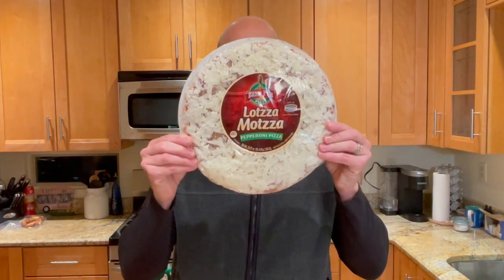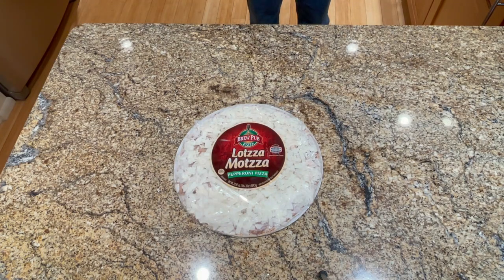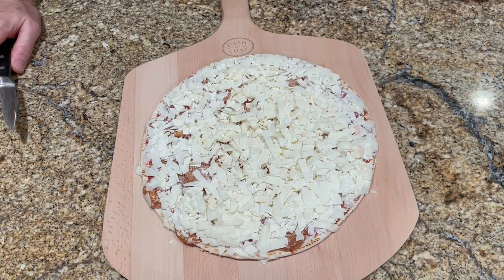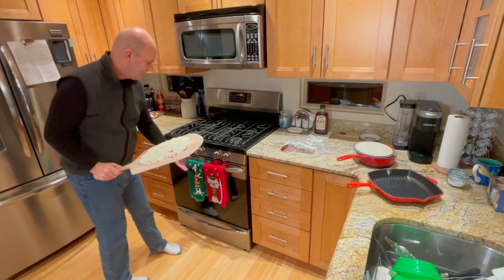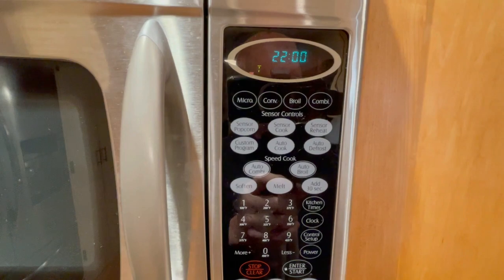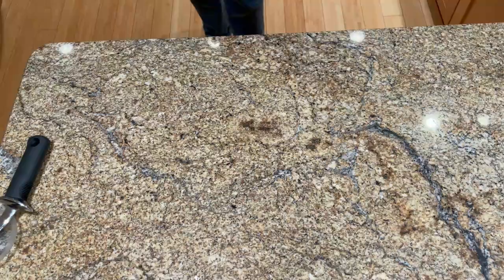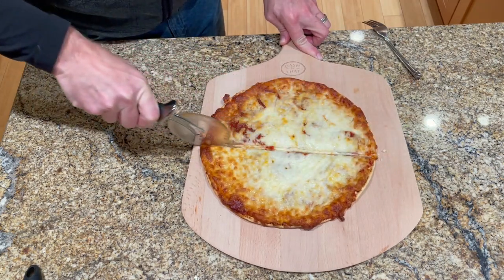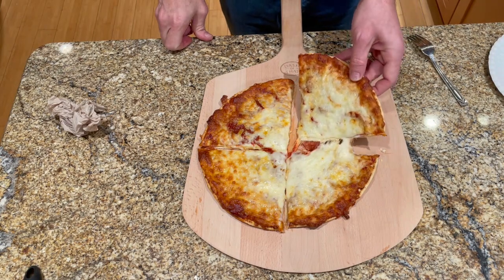Lotzza Motzza Pepperoni Frozen Pizza Review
I review Lotzza Motzza Pepperoni frozen pizza.

Are you a frozen pizza company with a pizza you would like me to review?